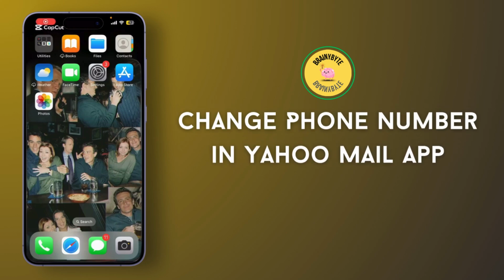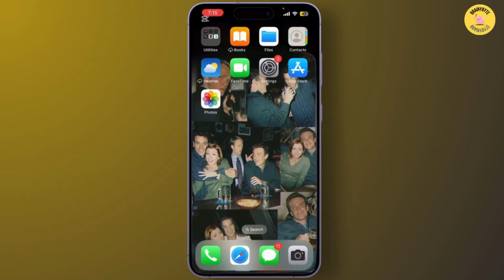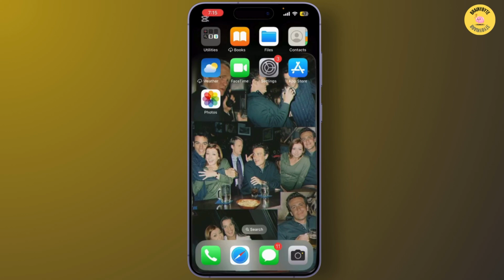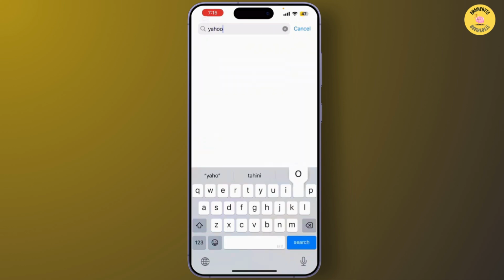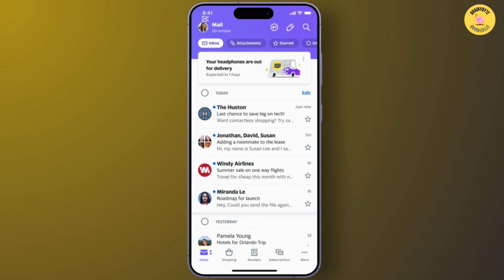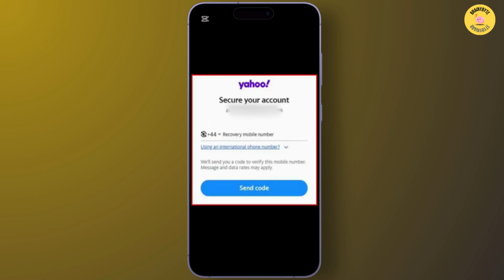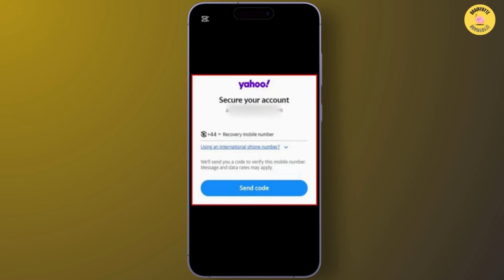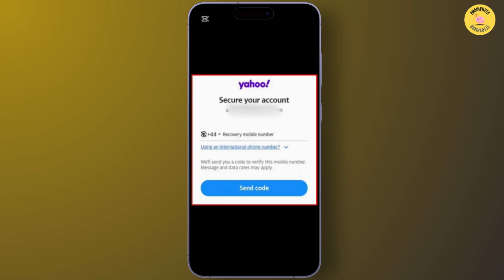How to Change Phone Number in Yahoo Mail App?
Need to update your phone number in the Yahoo Mail app? This video will guide you through the steps to easily change your phone number for account recovery and security purposes. Whether you're asking, "How do I change my phone number in Yahoo Mail?" or need help navigating the app settings, this tutorial has you covered. Watch now to update your phone number in Yahoo Mail today!

Timestamps:
00:00 How to Change Phone Number in Yahoo Mail App
00:10 How Do I Update My Phone Number in Yahoo Mail?